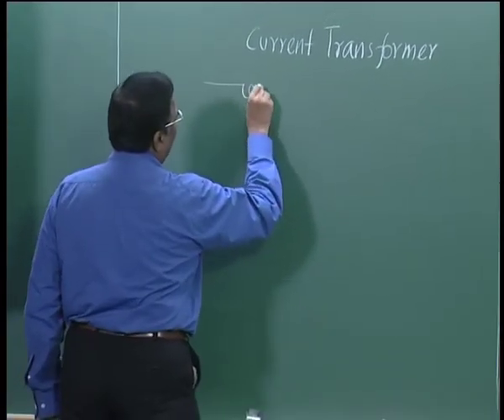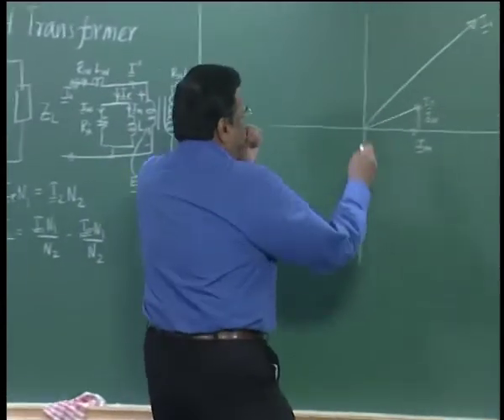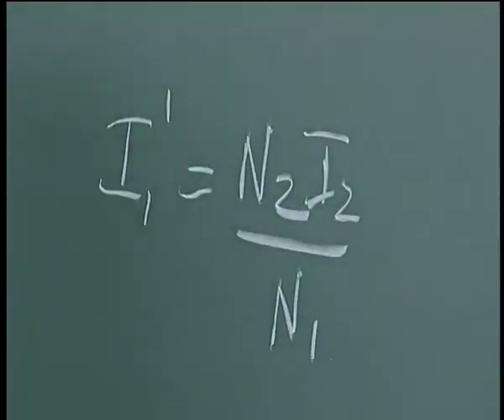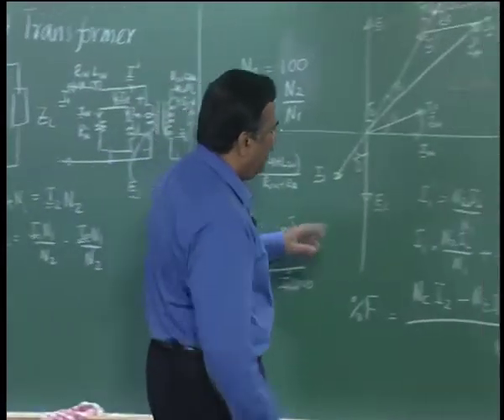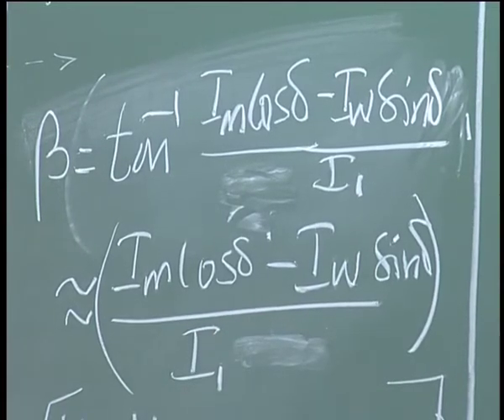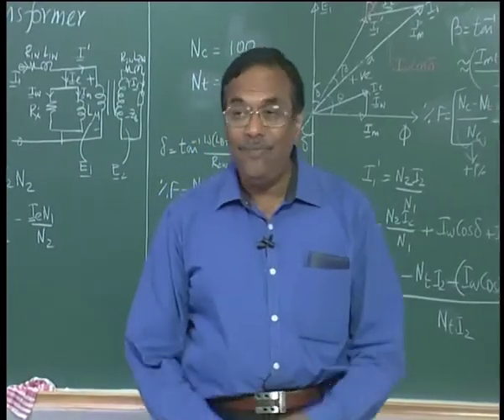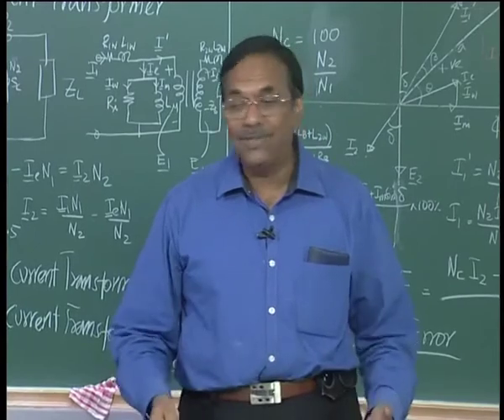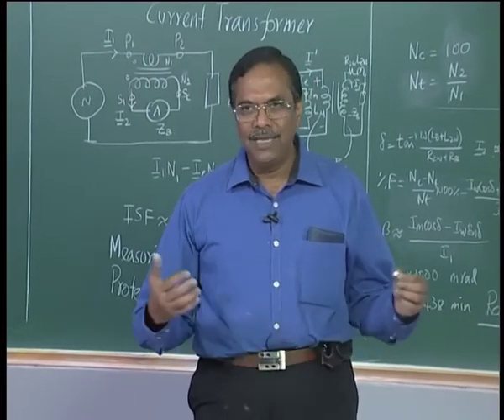EE5401 Lec 27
Lecture 27 of EE5401